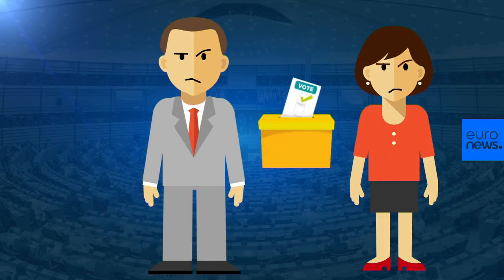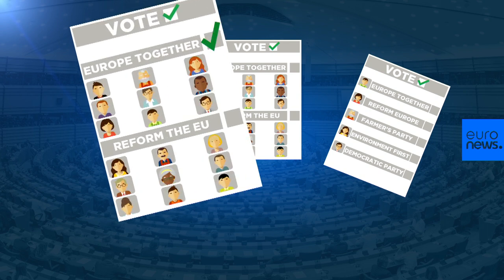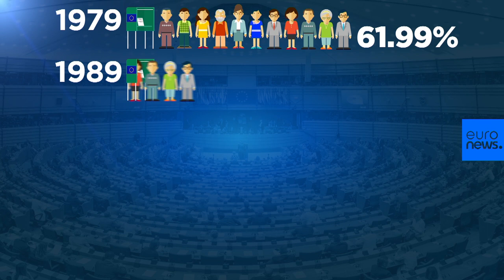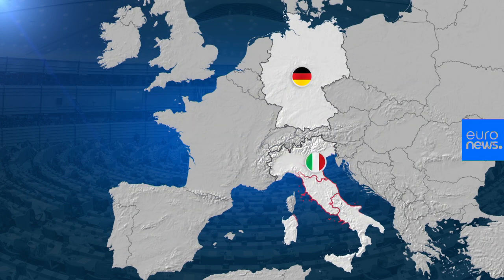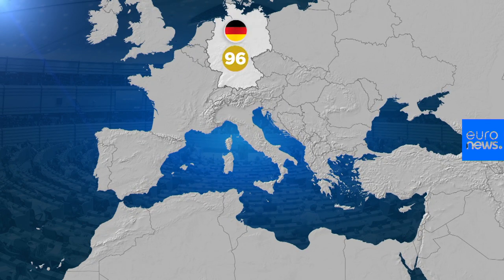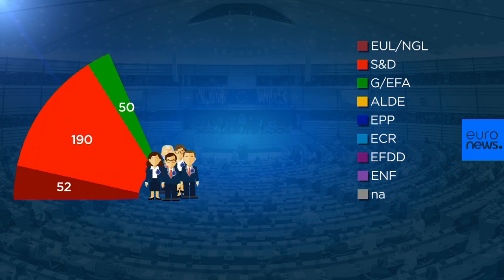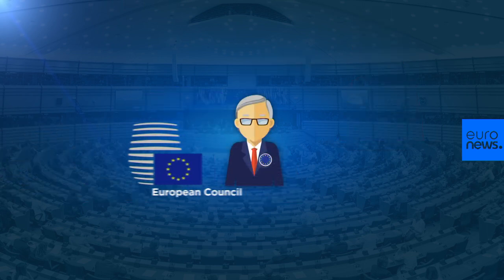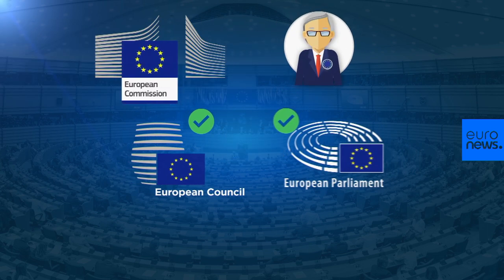How do the European Parliament elections work?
To help you get your head around this spring’s European elections, we’ve put together this handy explainer.…